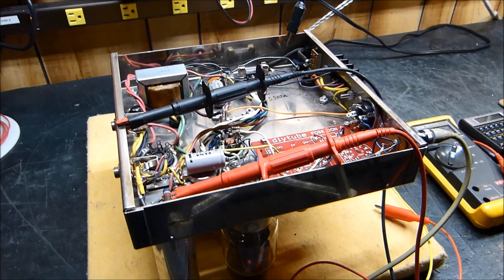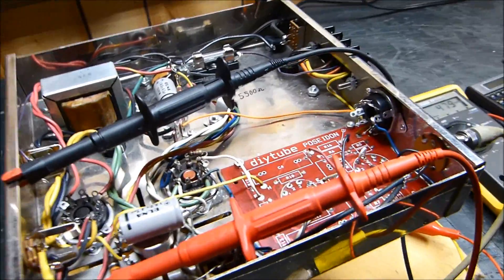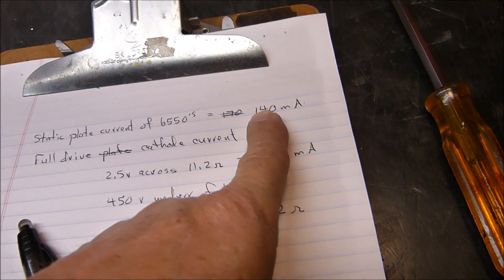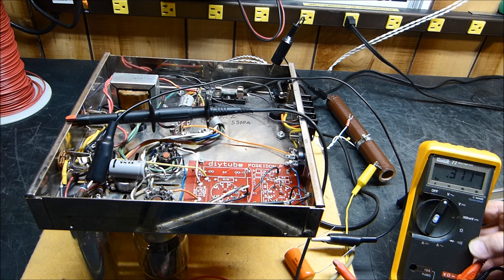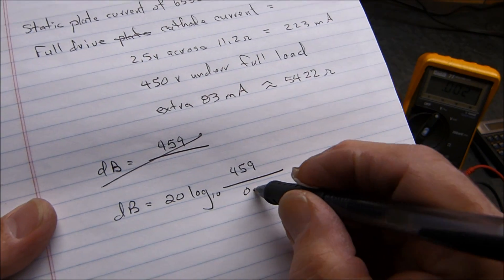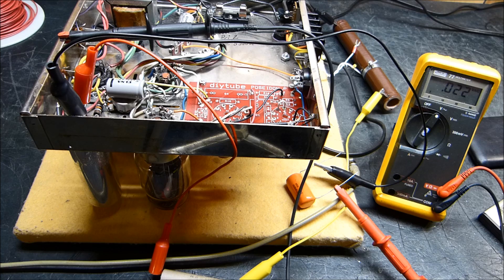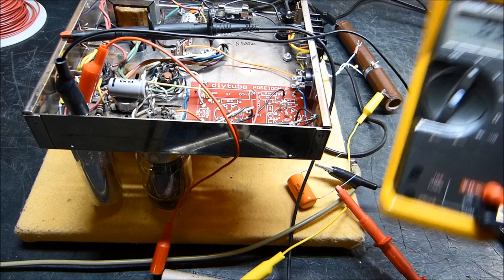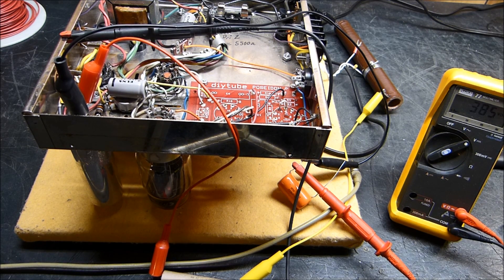Measuring Power Supply AC Ripple Voltage on Vacuum Tube Audio Amplifies (Dynaco Mark III)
A simple technique I found for measuring the AC ripple voltage on vacuum tube amplifier power supplies - reference, "Audio Cyclopedia" by Howard M. Tremaine